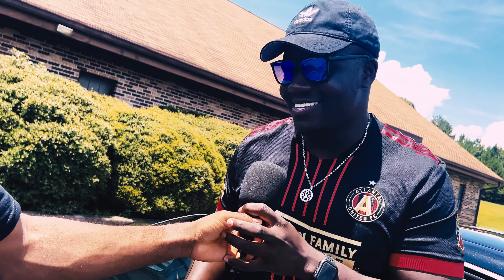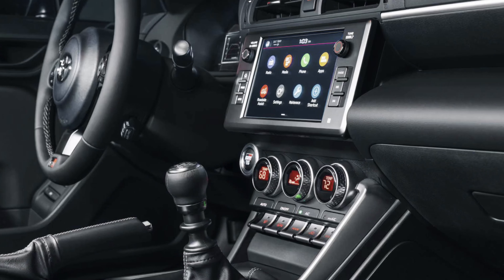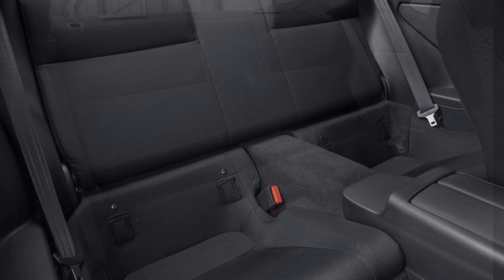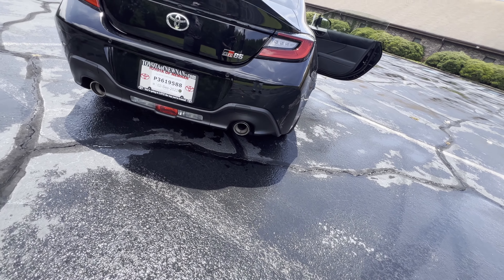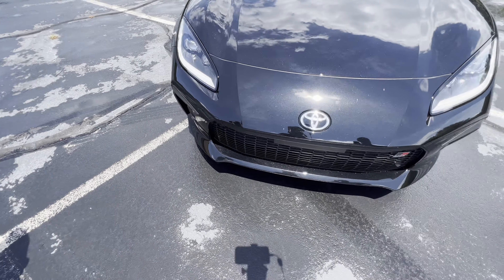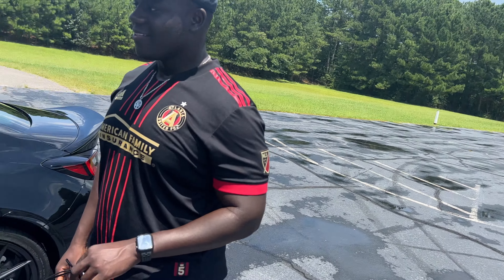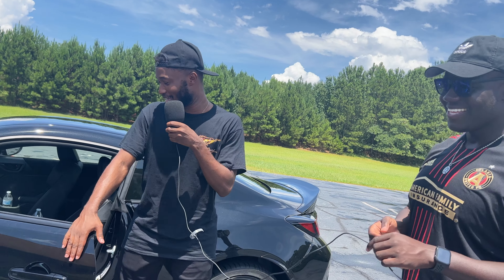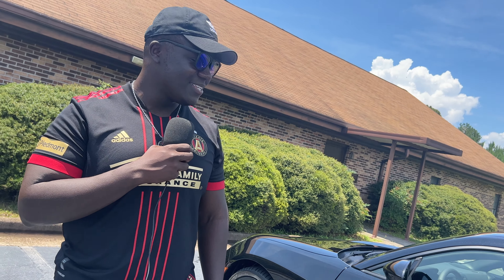Toyota's Sports Car! - 2022 Toyota GR86 | Review, First-Impressions, Test Drive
What's up YOUTUBE! It's been a minute. but Welcome back to the channel and today we’re back with another Vehicle video. This time it's Toyota's 2022 GR86. We hope you enjoy this video!